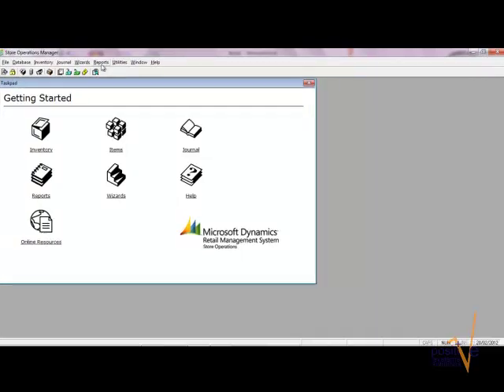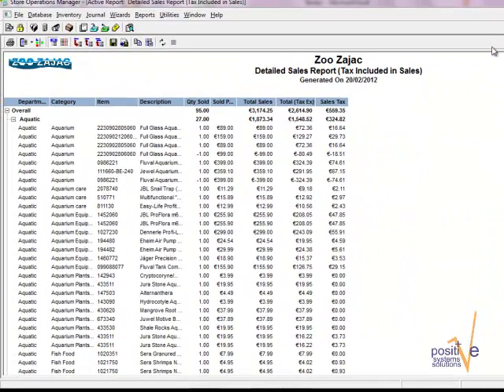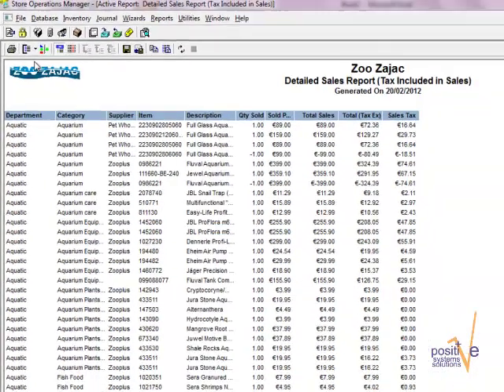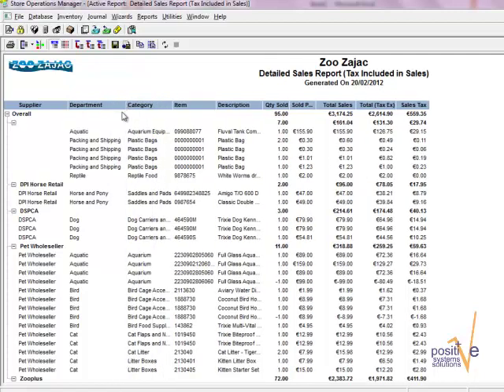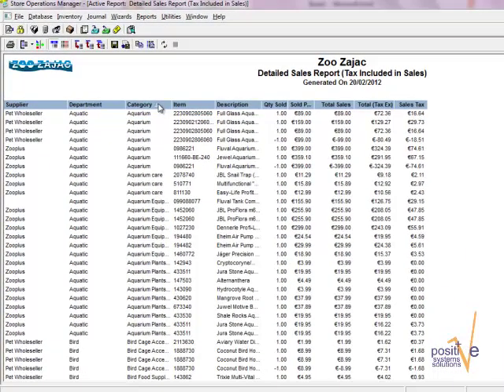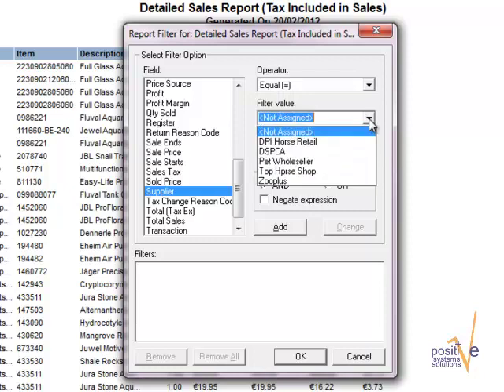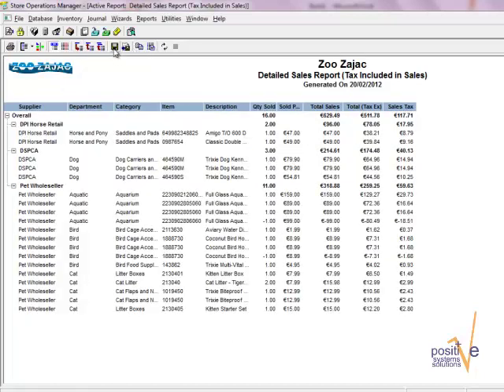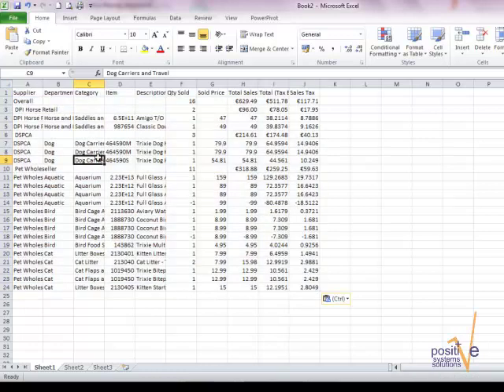Reporting in RMS